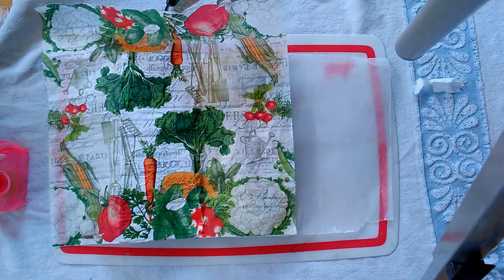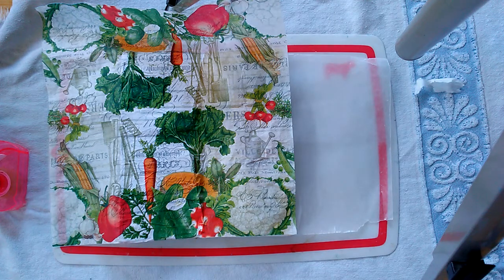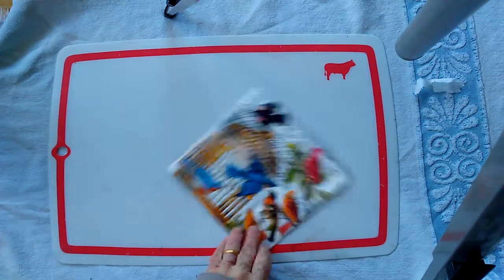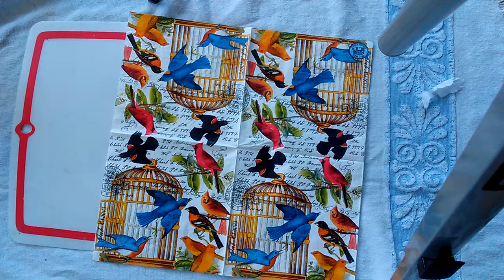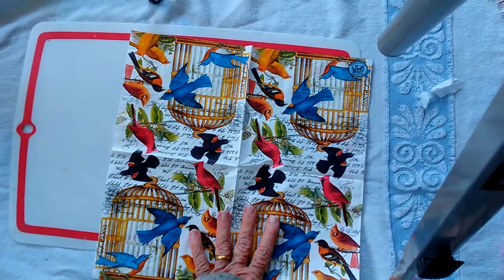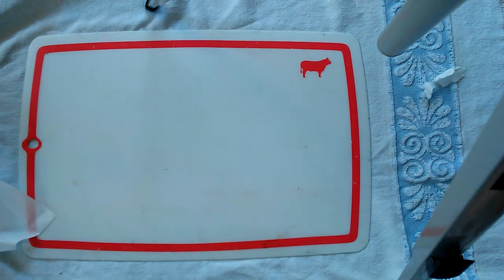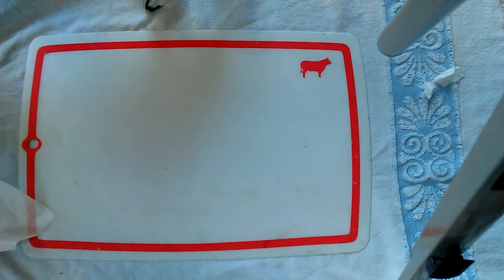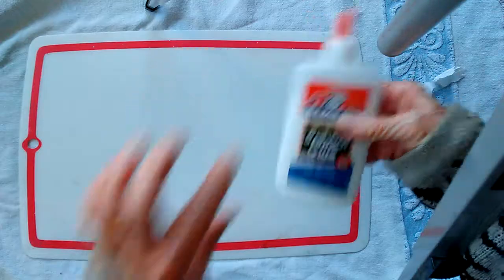Recycled Envelope Journals April 2020 - Disassembling & Gluing a Napkin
How to glean
1. Images for your junk journal
2. Tissues for your nose & eyes
3. Tissues for makeup removal
all from one fancy holiday napkin.

Main content: How to decoupage image to a journal page/envelope.